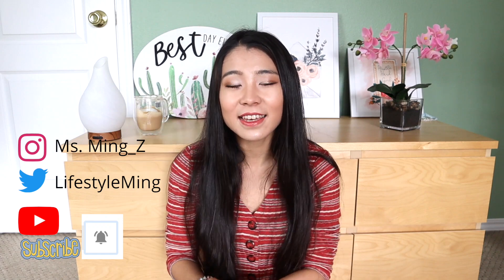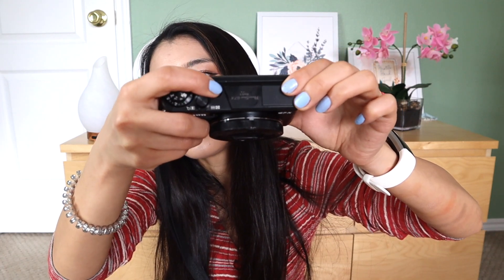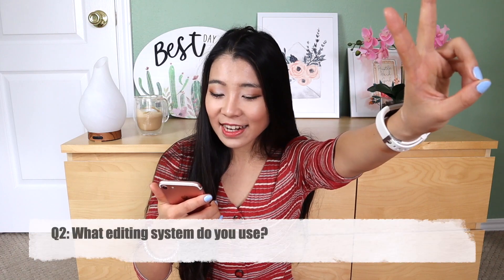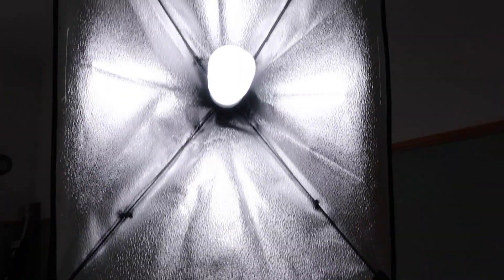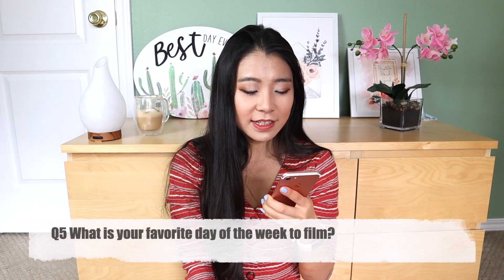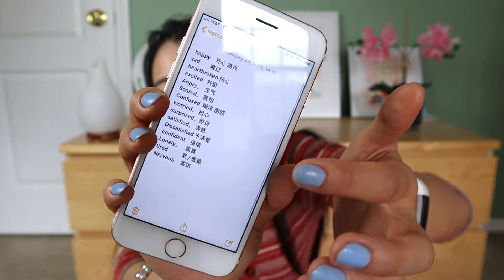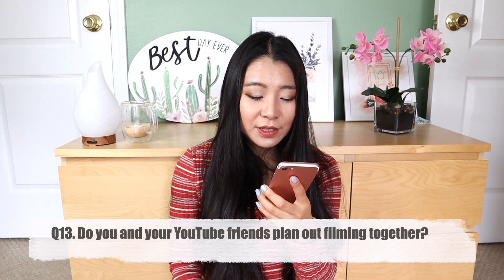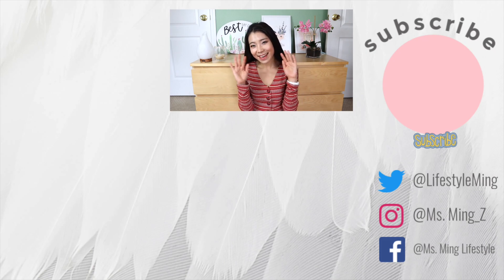Youtuber Tag| What is it like to be a YouTuber? Youtuber Q&A! We got tagged by Family DD!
QUESTIONS:
1. What camera do you use
2. What editing system do you use
3. Do you use artificial or natural lighting
4. What is the top item on your filming wish list in terms of equipment and plan
5. What is your favorite day in the week to film
6. Do you plan your video
7. How long does it take you to film an average video
8. How many hours do you spend editing in average video
9. Favorite type of video to film
10. Do people at your school or work know about your channel
11. What is your process of thinking of a video idea
12. Do you feel awkward filming in front of other people or in public
13. Do you and your YouTube friends planned out filming videos together
14. What is your subscriber goal by the end of the year
15. Who do you tag to do this Q&A tag next